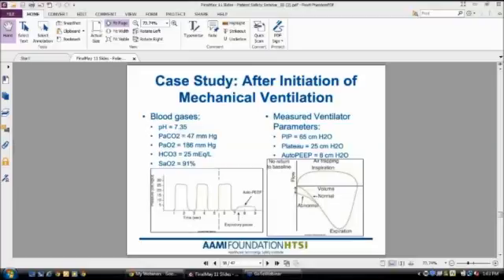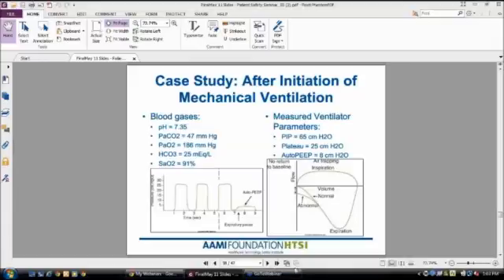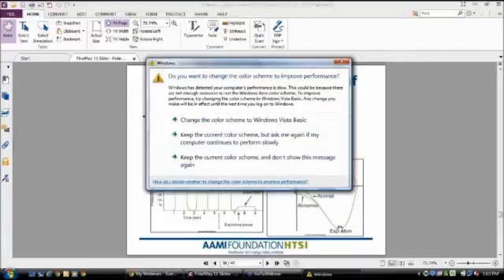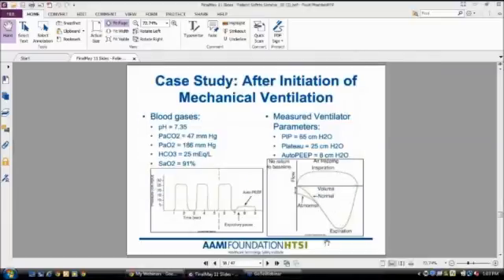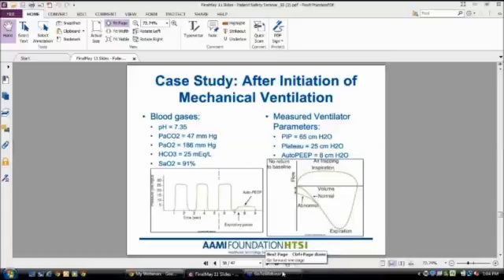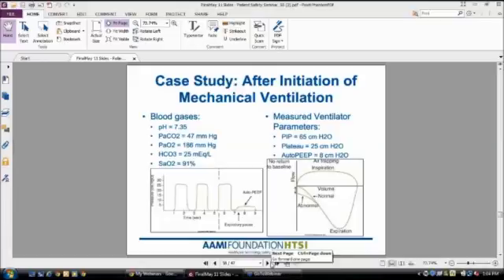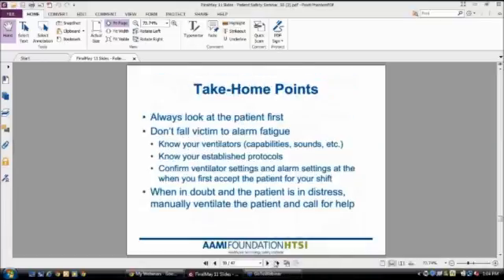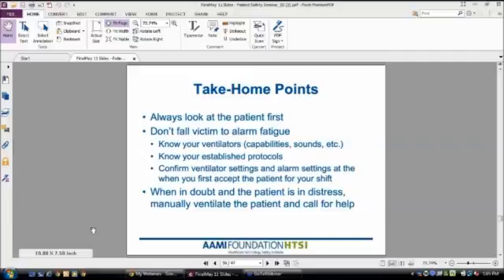Nurses and Respiratory Therapists Working Together for Safe Alarm Systems Management clip21